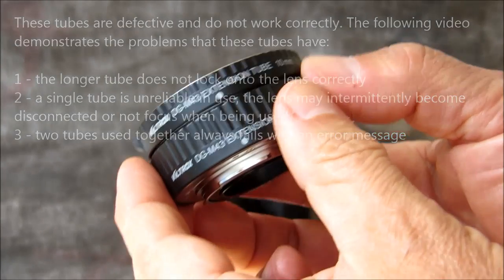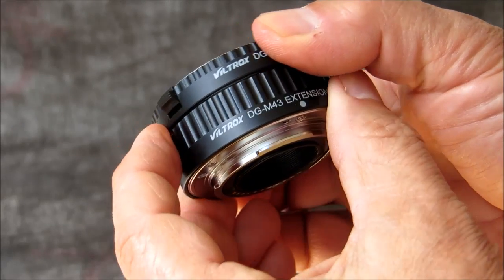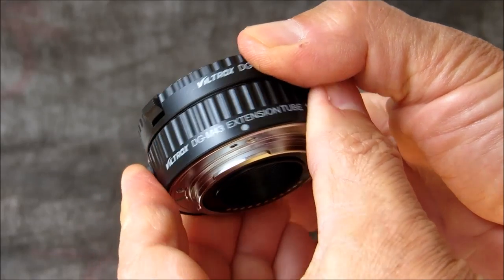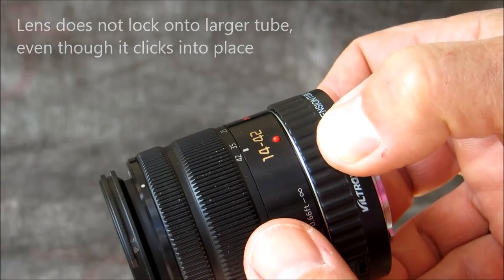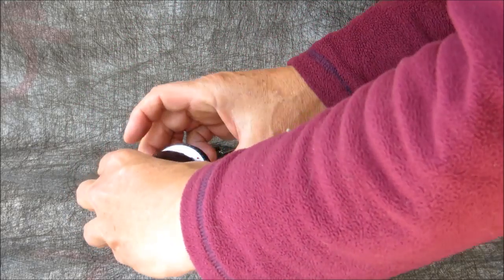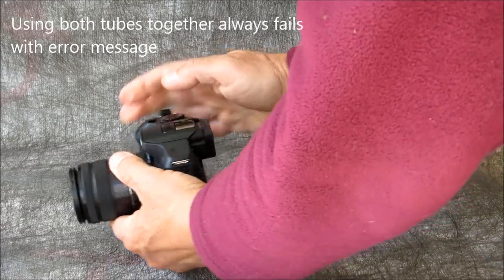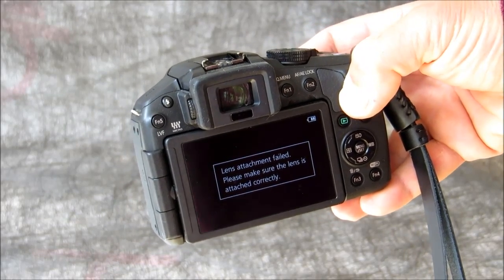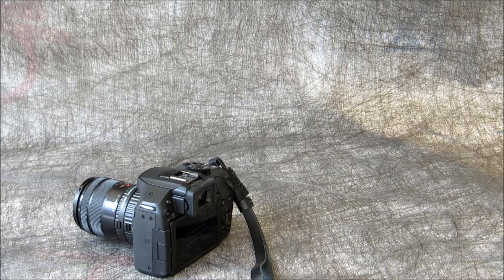Defective - Viltrox DG M43 Extension Tubes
Recently supplied Viltrox DG-M43 extension tubes are defective:

1 - lens does not lock onto larger tube
2 - single tube works intermittently with lenses, often focus does not work
3 - two tubes used together always fails with a connection error message

Tubes work better (fewer errors) with E-P1 and are essentially useless with Panasonic G6. Five different m4/3 lenses tried, same results.

Link Delight (vendor) asked me to provide them with a video describing the problem for Viltrox, where better to put it than on YouTube. I've never had to go to the trouble of making a video before, so I certainly hope I'll be getting a full refund. It's a lot of work for a $30 adapter!